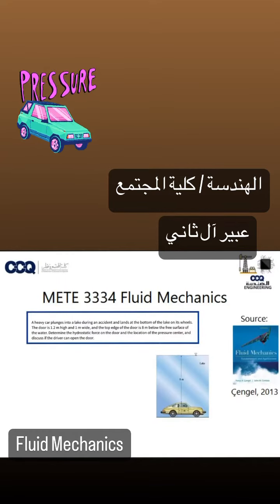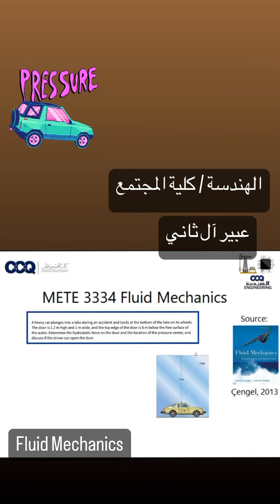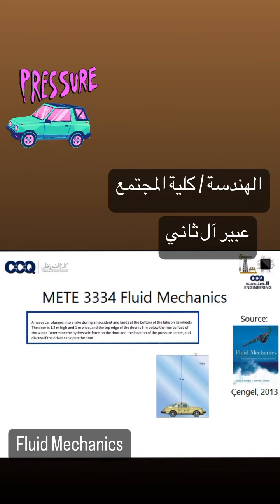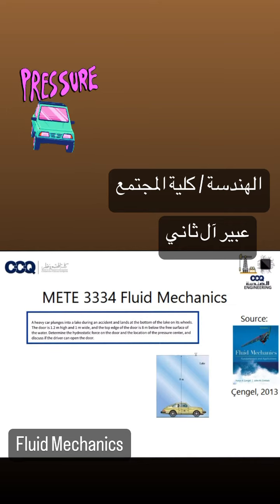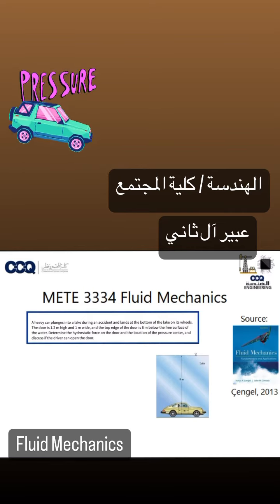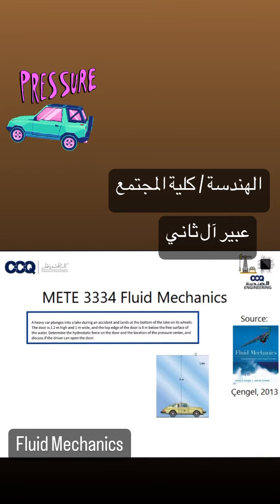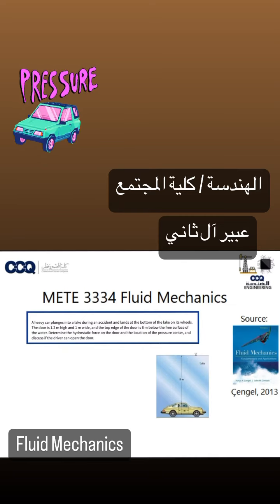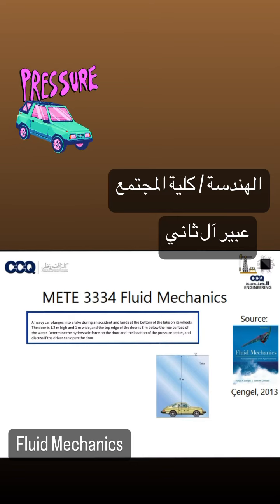Exploring hydrostatic pressure with Abeer Al-thani in our Fluid Power Fundamentals tutorial! 🌊💡